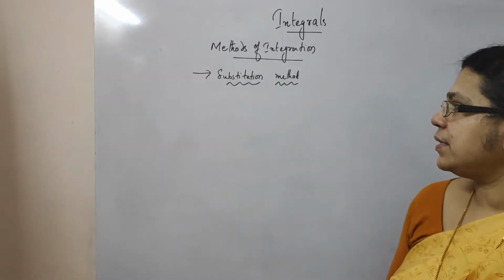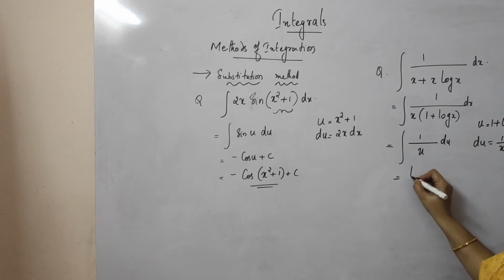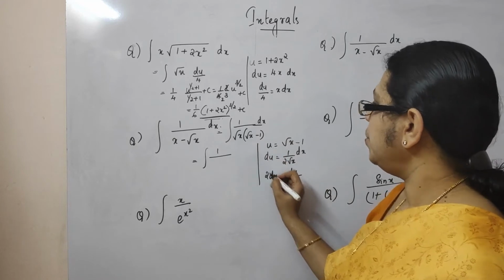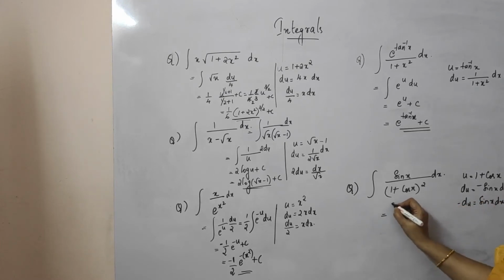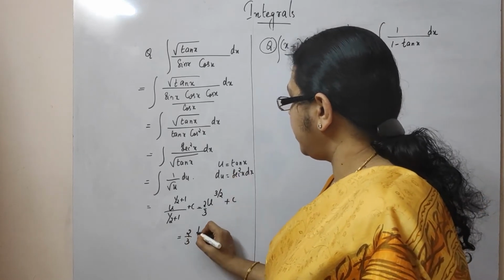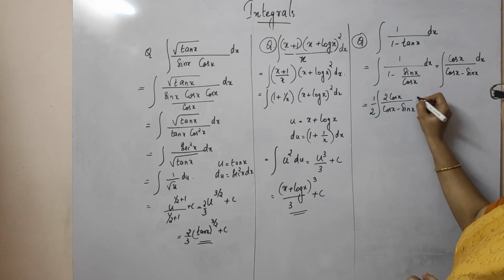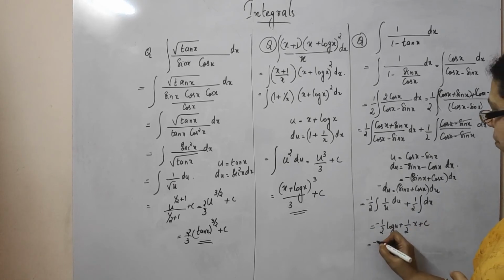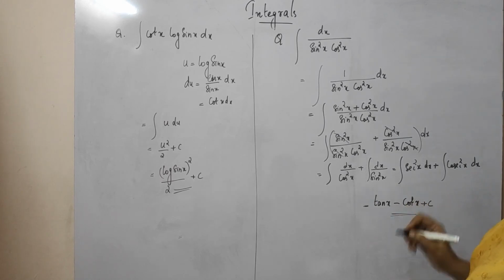Maths12 Chapter 07 Integral Video 02 Substitution Method